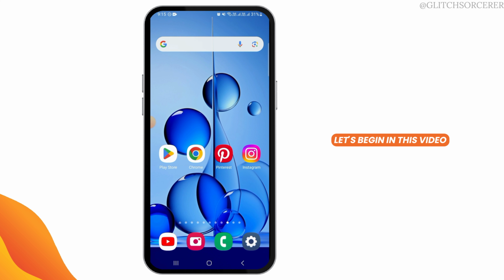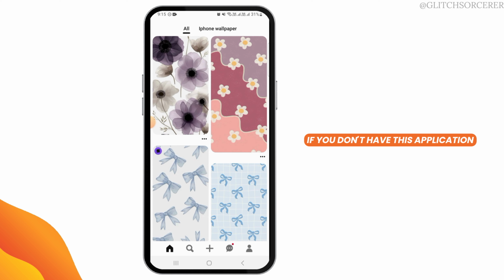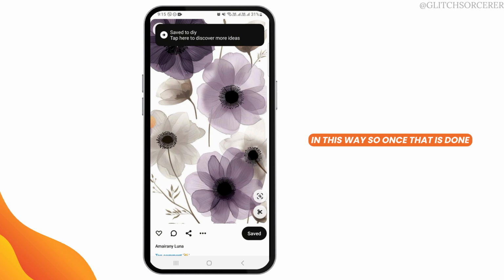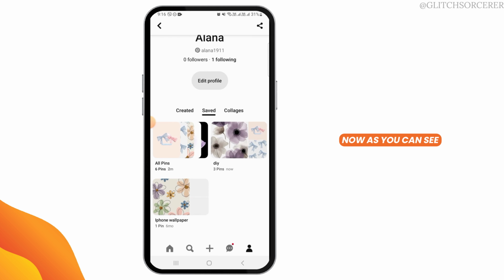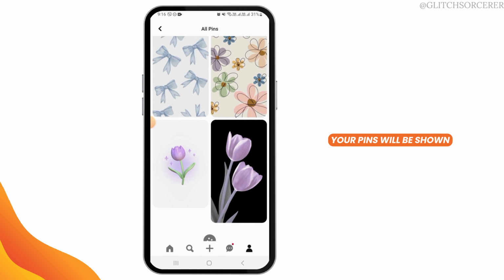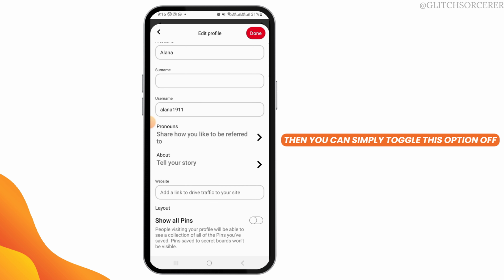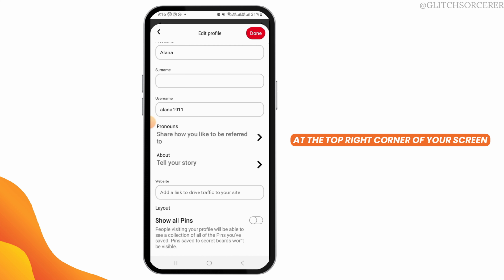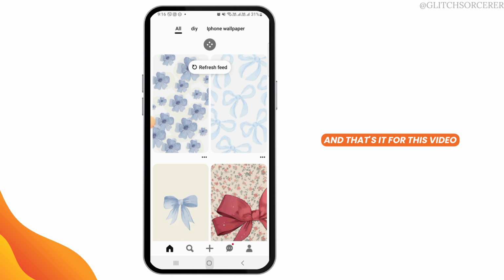How To Delete All Pins On Pinterest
Looking to clean up your Pinterest account and delete all your pins at once? In this video, we’ll show you the most effective ways to delete all pins from your Pinterest boards. Whether you’re starting fresh, reorganizing, or decluttering, this step-by-step guide will help you manage your Pinterest account efficiently.

Timestamps:
00:00 – How to Access Your Pins on Pinterest Mobile
00:10 – Step-by-Step Guide to Deleting Pins on iPhone/Android